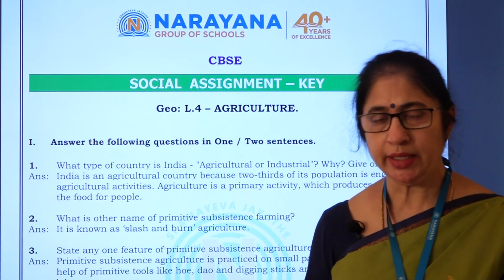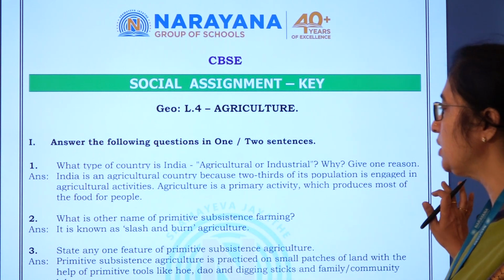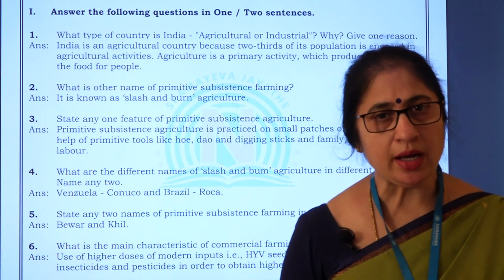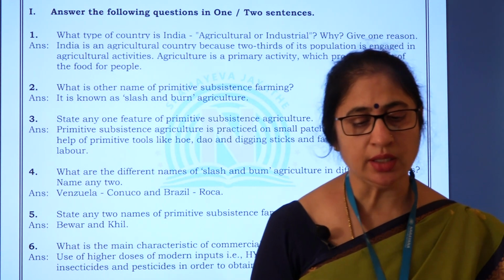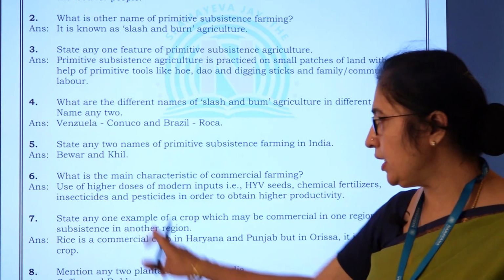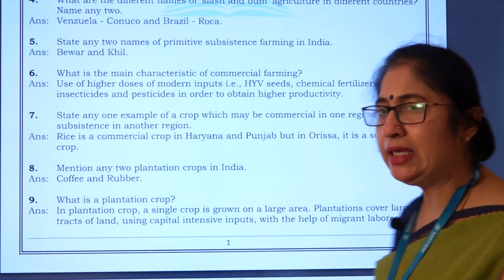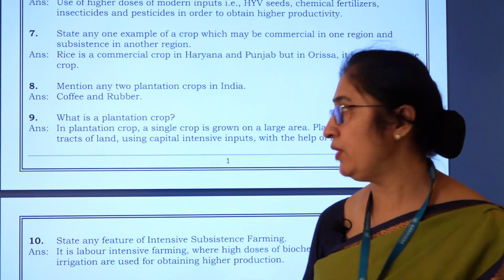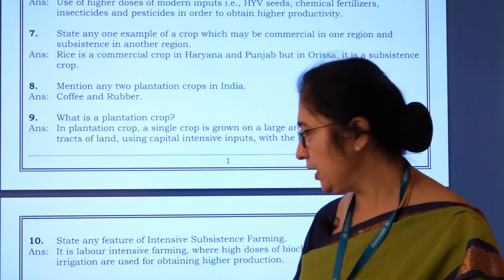CBSE X SOCIAL AGRICULTURE